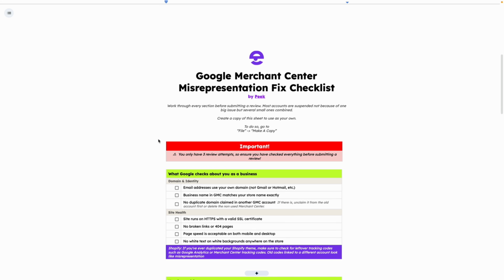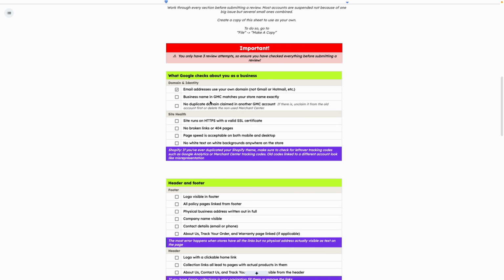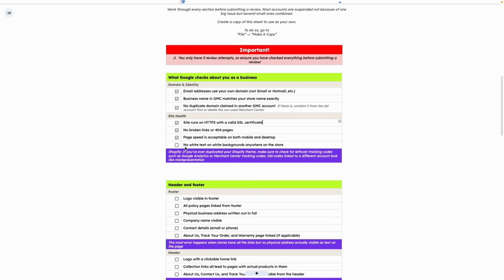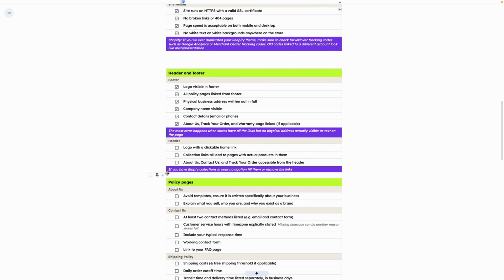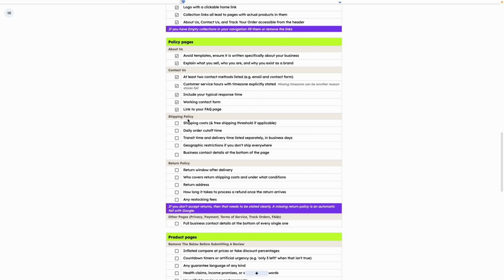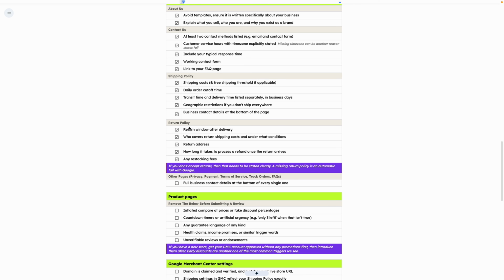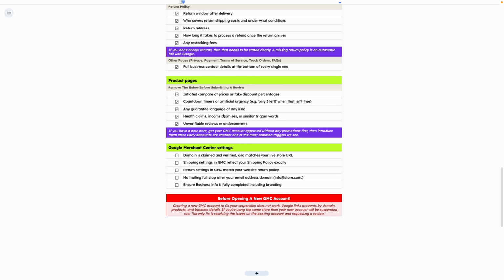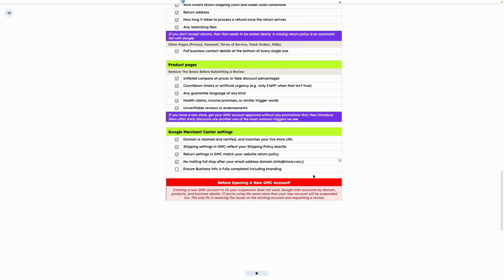Fix Google Merchant Center Misrepresentation Suspension: Complete Guide (2026)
If you've got 300+ SKUs and you're spending on Google Ads, click below and book a free audit below - we'll show you exactly where your budget is being wasted and how to fix it!👇

IIn this video we're focusing on fixing Google Merchant Center misrepresentation suspensions and errors in 2026. This is how to identify why your account got suspended, how to fix misrepresentation policy violations, and how to submit a successful reinstatement request to get your Google Shopping ads back up and running fast.

You'll learn how to do a full account audit, what Google's review team is actually looking for, and the exact changes you need to make before submitting your appeal.

Whether you've just received a Google Merchant Center suspension notice or you've already been denied once, this step-by-step guide will walk you through the full reinstatement process from identifying the violation through to getting your Shopping ads live again.

00:00 - Intro
01:20 - Domain & Identity
02:20 - Site Health
03:40 - Footer
04:20 - Header
04:45 - About Us
05:10 - Contact Us
05:35 - Shipping Policy
06:20 - Return Policy
07:20 - Removals
08:15 - GMC Settings
09:05 - Opening New GMC
09:35 - Outro